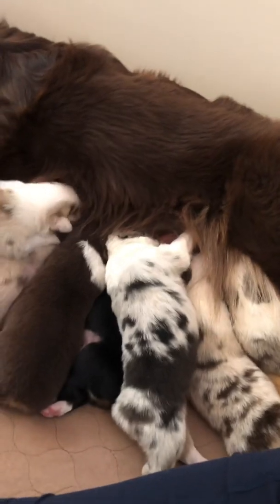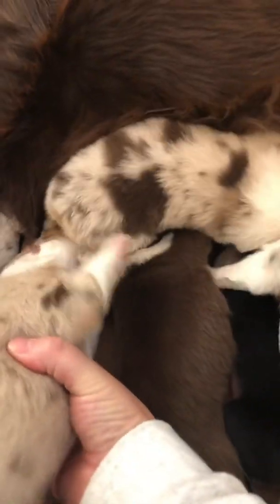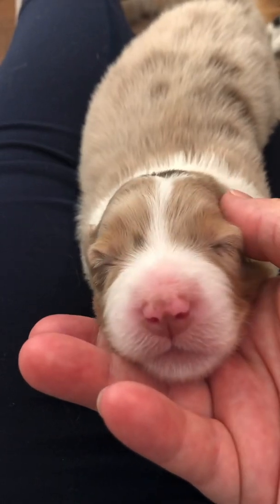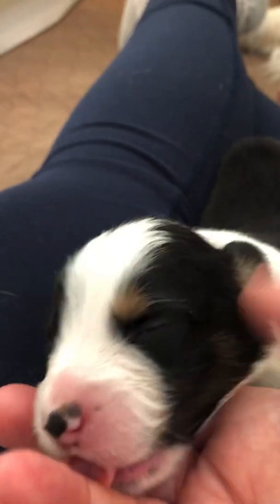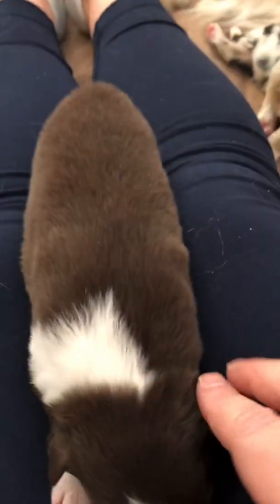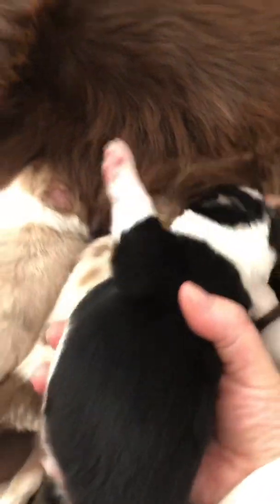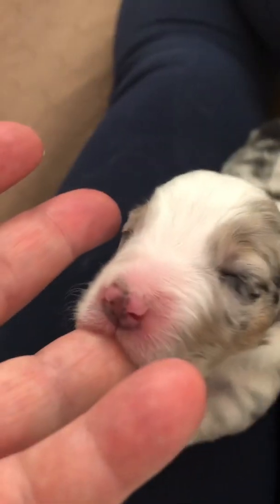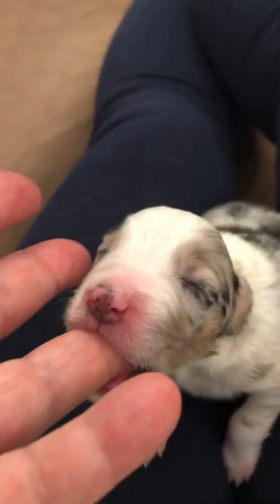Dog Breeding Video Series E:24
Australian Shepherd coloration (and a Covid-19 haircut for me!)